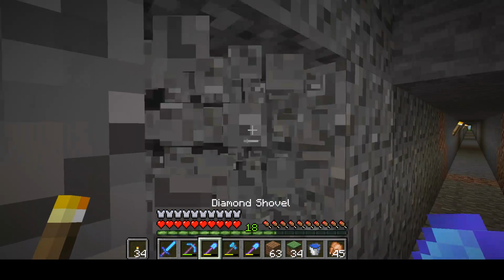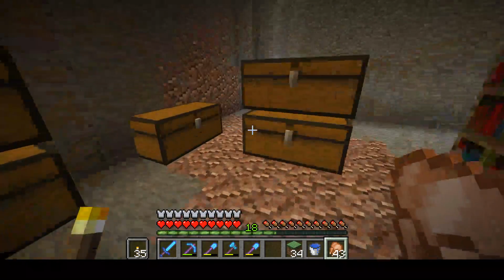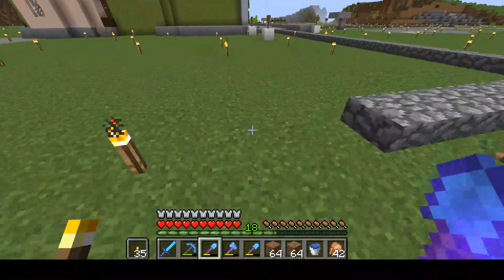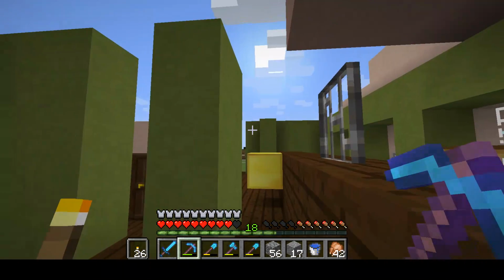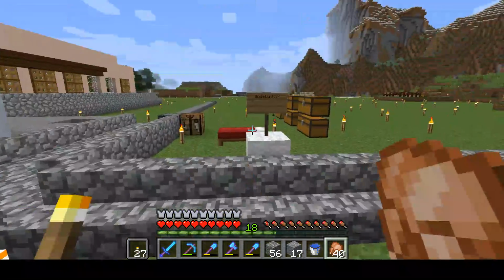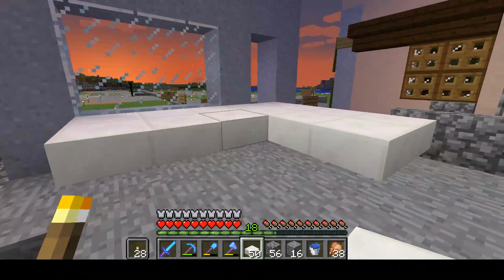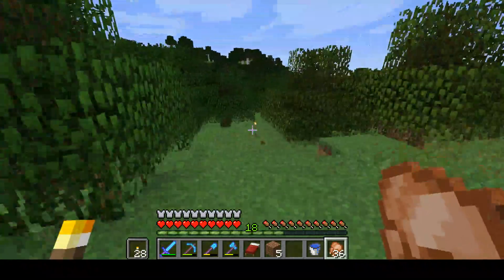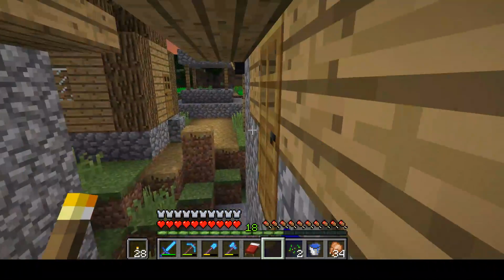Mr Gill Plays Minecraft LIVE STREAM 4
Welcome to Mr Gill Plays Minecraft!
Lets Build Stockholm!